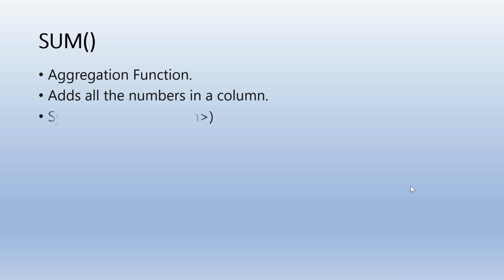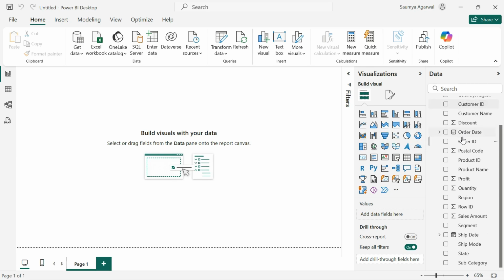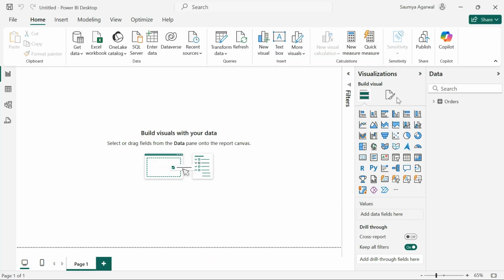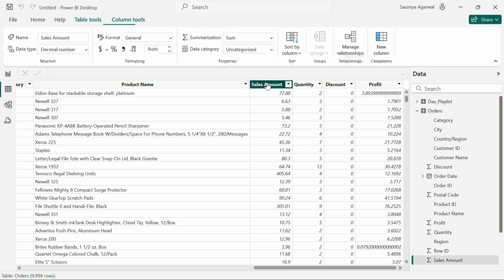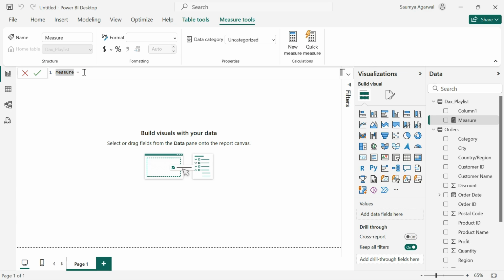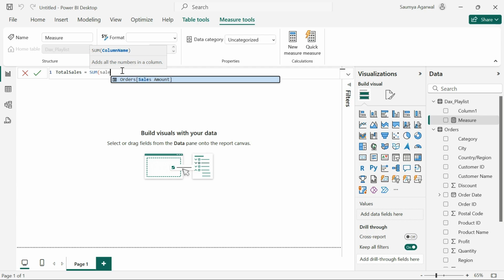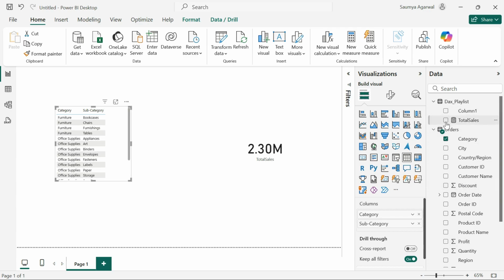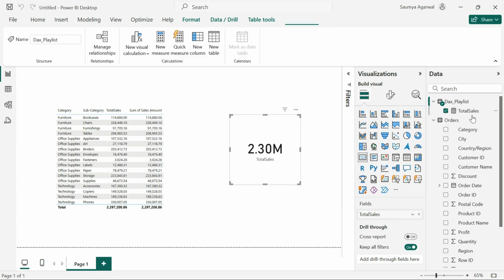DAX - SUM() function in Power BI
1. What is sum() function in DAX?
2. How does he sum() function work?
3. Creating a dedicated separate table for the measures or calculations we create in our data model.

Note - SUM() ignores blank (empty or null) values and sums only the numeric values.

To perform this demo, below is the link of the Orders dataset, I am using -